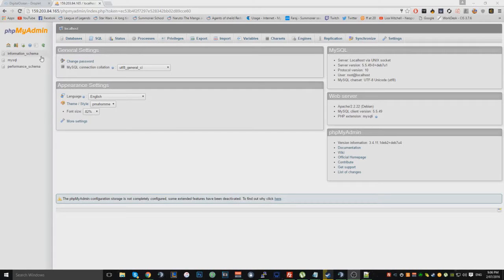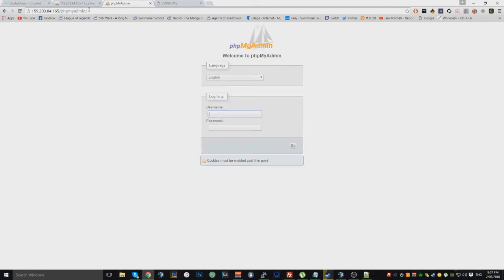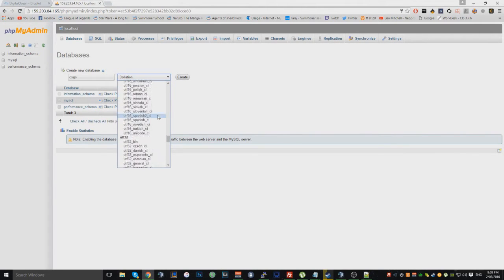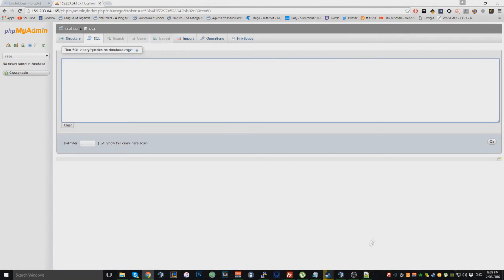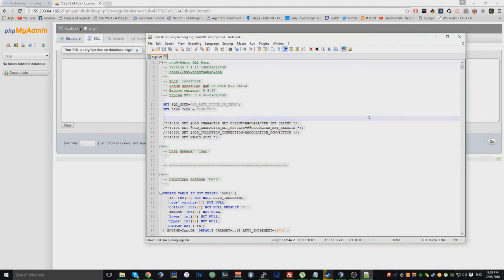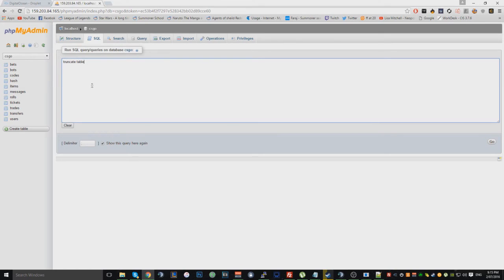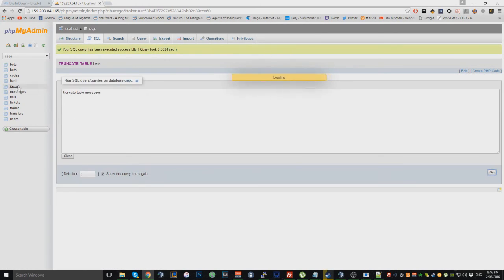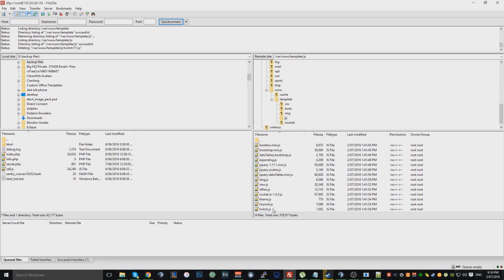HOW TO MAKE A CSGO ROULETTE WEBSITE !!! #3.5 (mysql)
Link to the media fire \/ ( Sorry for all the ad links, i need to at least make a something out of this video :D )

Commands

apt-get install php5-mysql php5-curl php5-gd php5-intl php-pear php5-imagick php5-imap php5-mcrypt php5-memcache php5-ming php5-ps php5-pspell php5-recode php5-snmp php5-sqlite php5-tidy php5-xmlrpc php5-xsl

RewriteEngine on
RewriteRule ^(\w+)$ index.php?page=$1 [L,NC,QSA]

order allow,deny
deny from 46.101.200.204